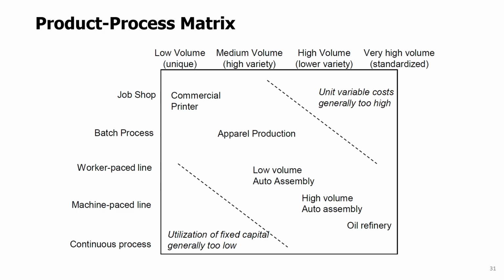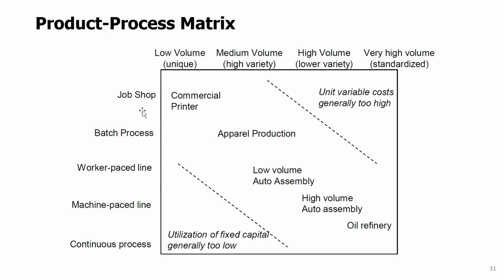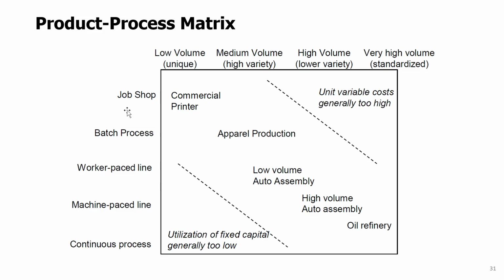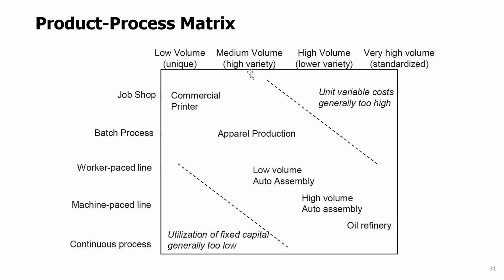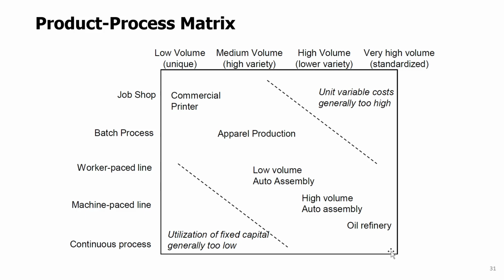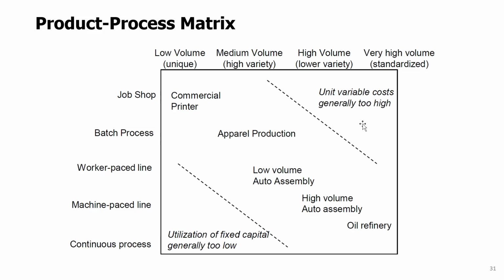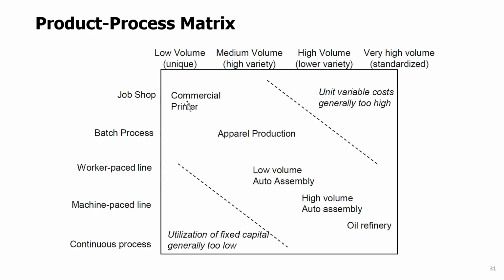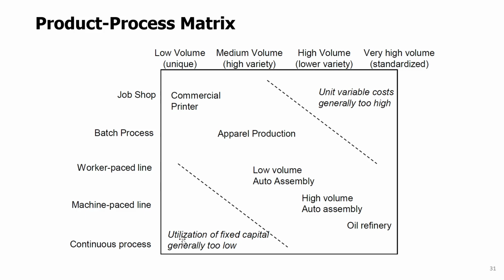Topic 02 - 06. Product Process Matrix